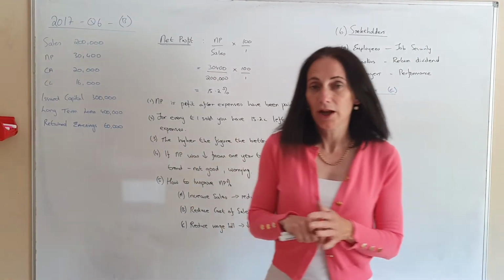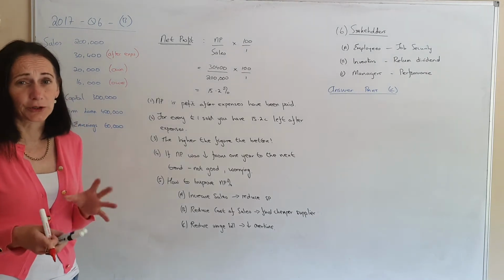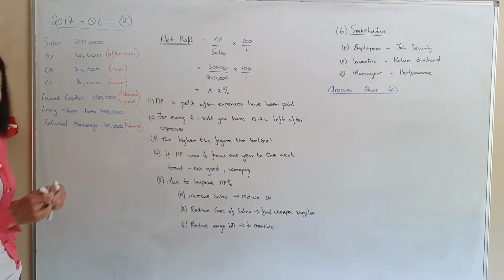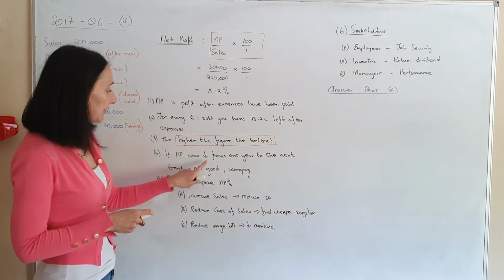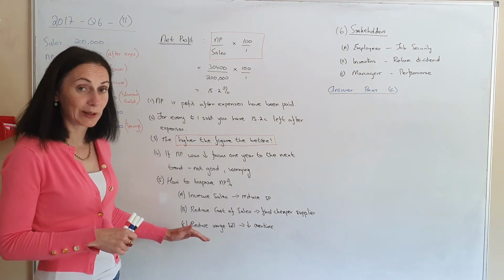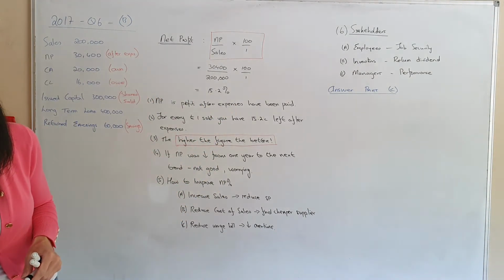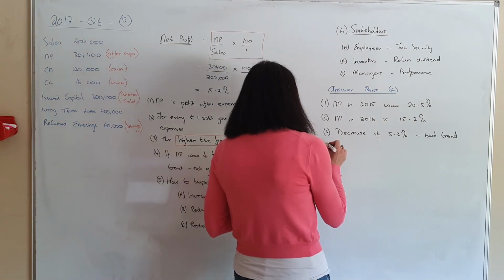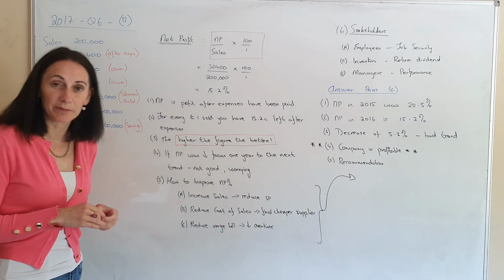2017 - BUSINESS Ratios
LC BUSINESS
Anita Hughes